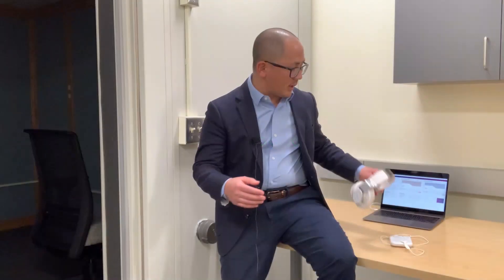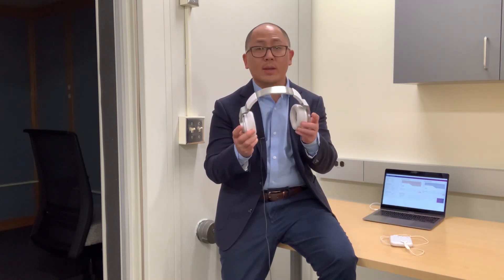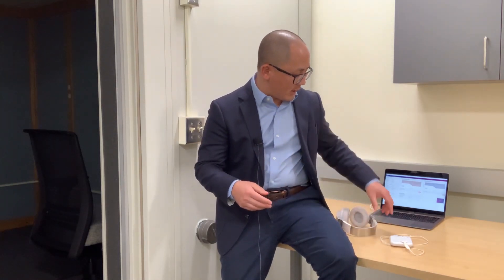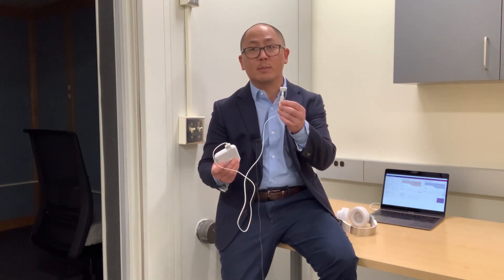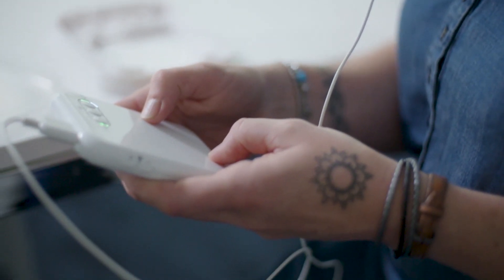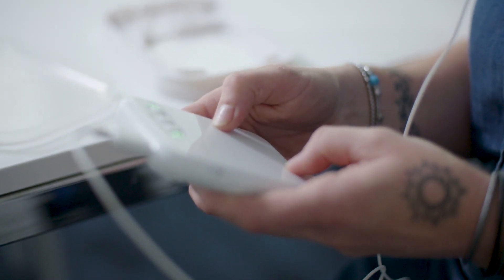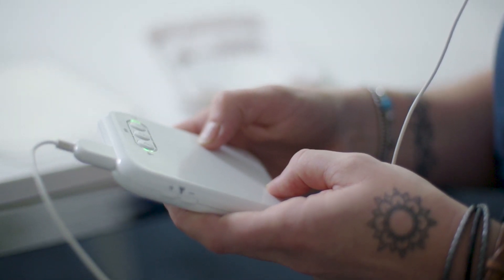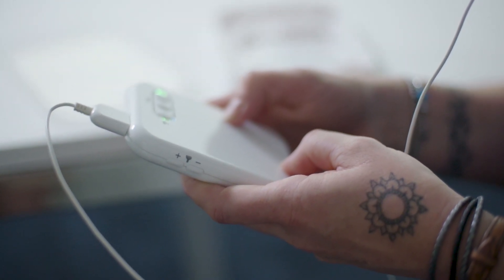Science Translational Medicine Tinnitus Study - Hubert Lim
University of Minnesota Associate Professor Hubert Lim describes tinnitus and how a recent clinical trial combines sound and electrical stimulation of the tongue to significantly reduce symptoms.